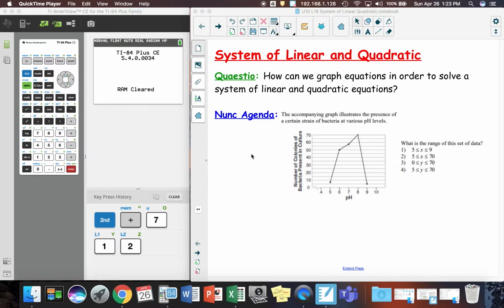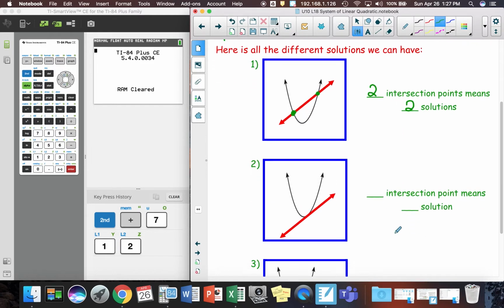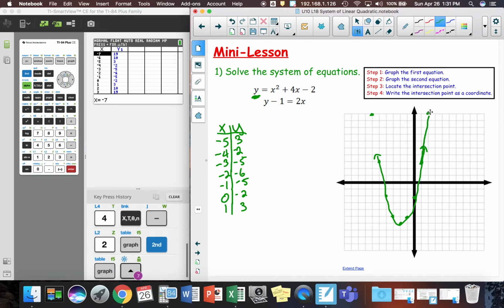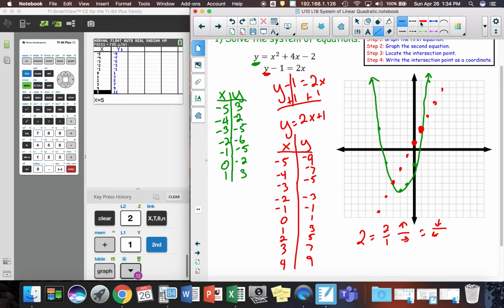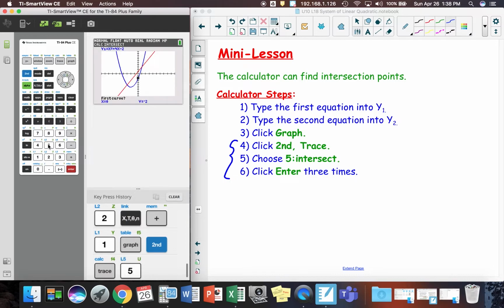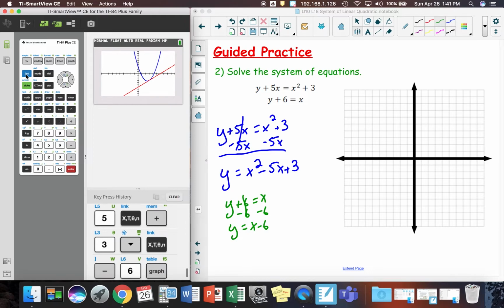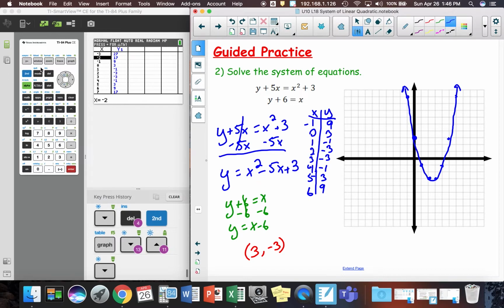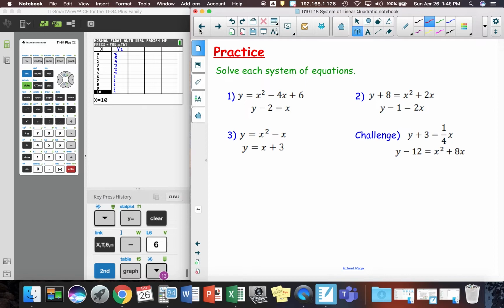System of Linear and Quadratic Equations